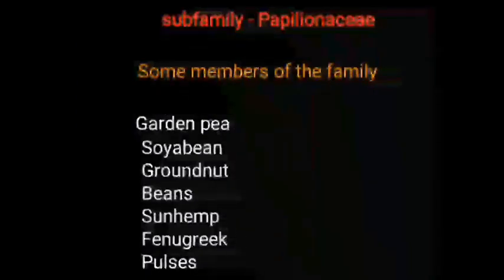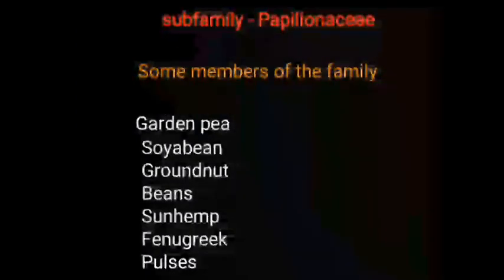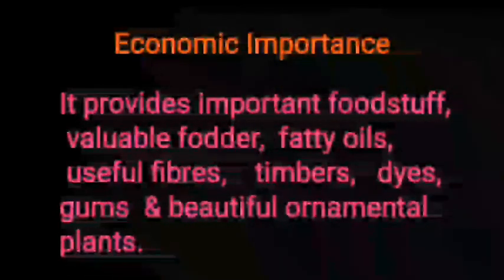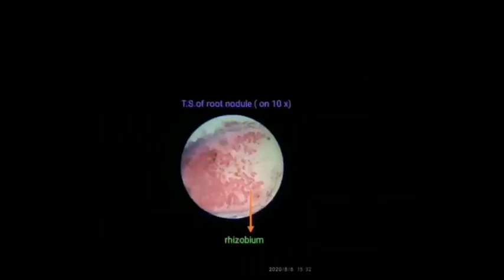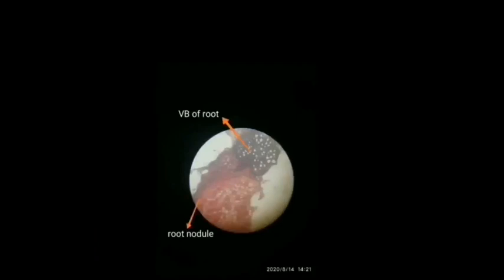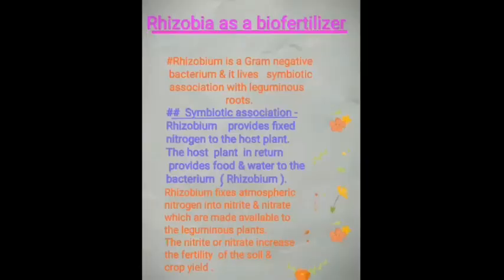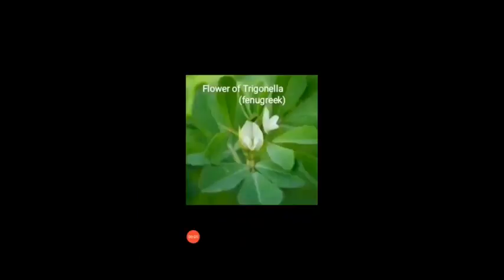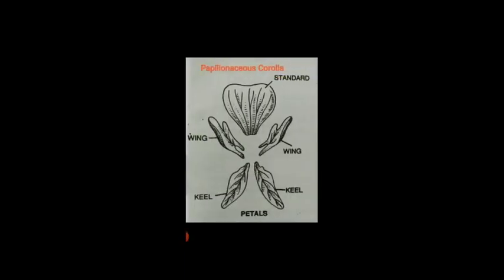Beans Family - Papilionaceae ( Leguminosae) by - Alka Pandey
☘️Papilionaceae family☘️ is of great economic importance.This family provides seeds which are rich source of starch & proteins.

   This video is based on interaction with  Papilionaceae family members such as beans & pulses that we used in our daily life ...
All the experiment has been done at home with a simplest way ..
plants has been grown at home in the pots to  observe different stages.
For staining here I used safranin..
slide observed in compound microscope.🔬🔬
Terms mentioned in this presentation are

# Fabaceae family
# Examples of leguminous plant
# Period between sprouting to planting
# Saplings of beans
# T.S.of roots of fenugreek
# T.S of root showing  root nodule of fenugreek ( Trigonella)
# Rhizobium cells under compound microscope
# Rhizobium in root nodules.
# Rhizobia as a biofertilizers.
# Corolla of fenugreek. etc
I m very thankful to my Ma'am🌹
# Dr.Padmavati Rao
   Assistant Professor
   Department of Botany
   J.M.Patel.College, Bhandara.
For valuable guideline to carryout this project. 👍